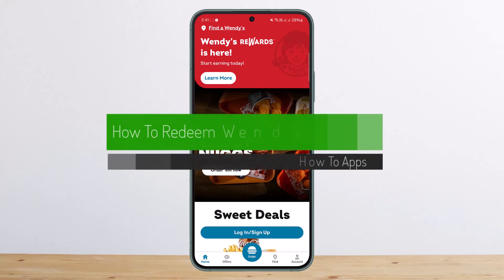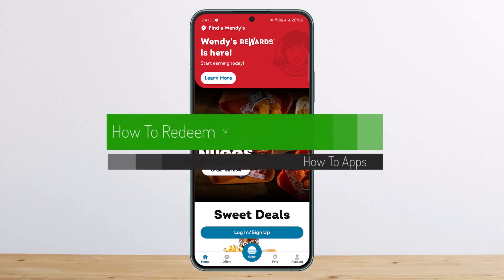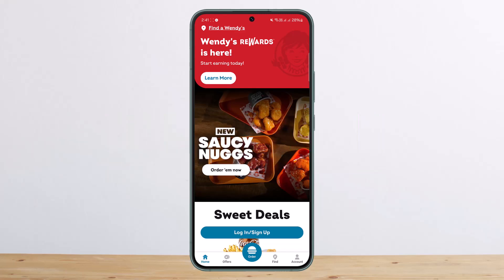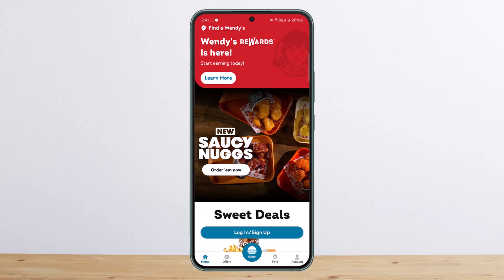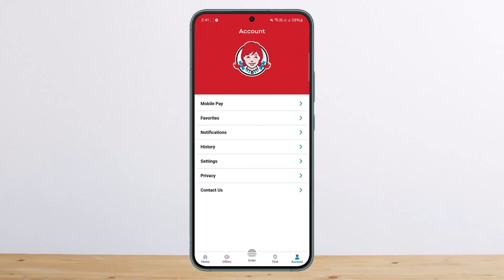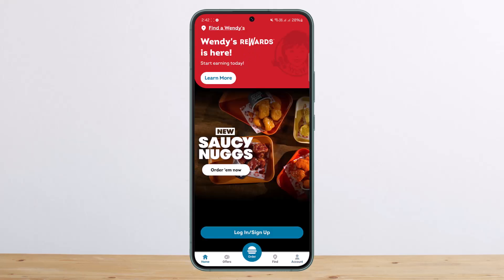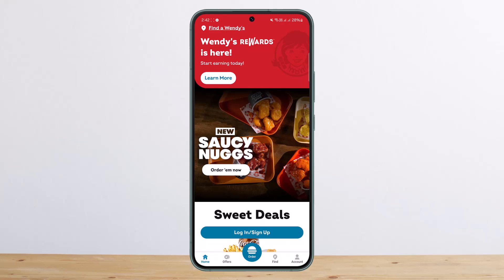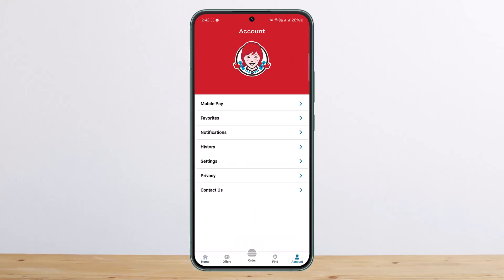How To Redeem Wendy's Gift Card !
Hello everyone! In today's video, I'm going to guide you on how to redeem your Wendy's gift card. The process is straightforward and easy, so let's get started!

- How to log into the Wendy's app
- Step-by-step instructions to redeem your Wendy's gift card
- How to apply the gift card balance to your orders

**Video Timeline:**
0:00 - Introduction
0:08 - Logging into the Wendy's app
0:20 - Navigating to the gift card section
0:34 - Redeeming your Wendy's gift card
0:53 - Using the gift card balance during checkout
1:10 - Conclusion

**Steps to Redeem Your Wendy's Gift Card:**

1. **Open the Wendy's App:**
   - Start by opening the Wendy's app on your smartphone. If you haven't already, log into the account where you want to redeem the gift card.

2. **Navigate to the Account Section:**
   - At the bottom of your screen, you will see several options like Home, Offers, Order, Find, and Account. Tap on the **"Account"** option.

3. **Redeem Your Gift Card:**
   - Within the Account section, look for the **"Gift Cards"** option and tap on it.
   - You'll see an option to **"Redeem a Gift Card."** Tap on this option.
   - Enter the **gift card number** and **PIN** found on the back of your physical gift card, or in the email if it's a digital card.
   - After entering the details, tap on **"Redeem"** or **"Add to My Account"** to apply the balance to your account.

4. **Using Your Gift Card Balance:**
   - The gift card balance will be available in your account. When you place an order through the app, the balance will be automatically applied during checkout.
   - Make sure to select the gift card as your payment method if needed.

**Conclusion:**
And that's it! You've successfully redeemed your Wendy's gift card and can now use the balance on your next order.